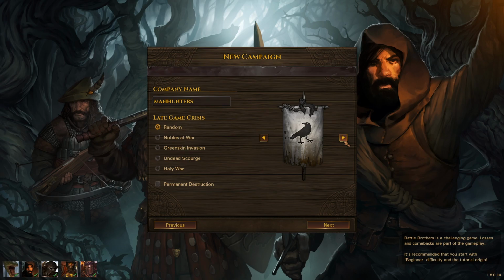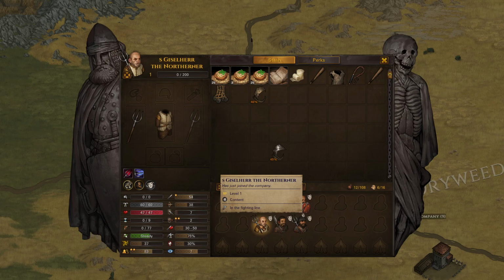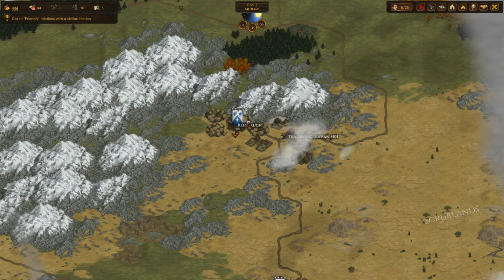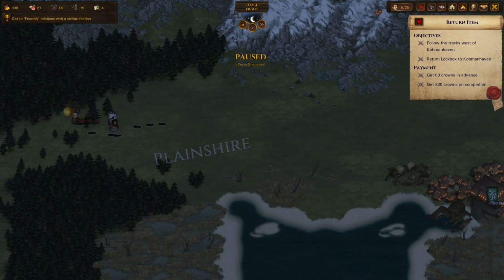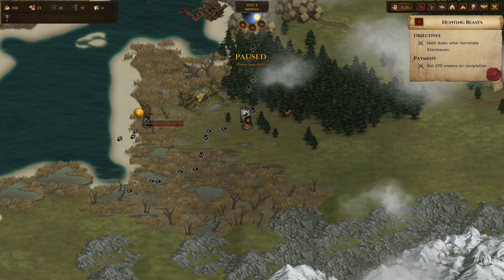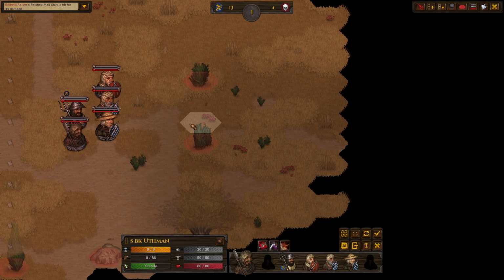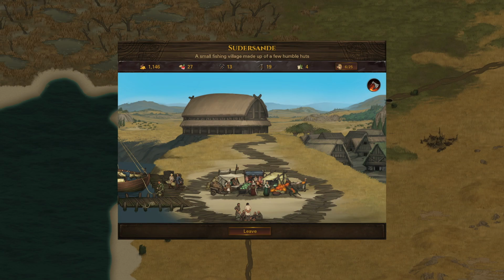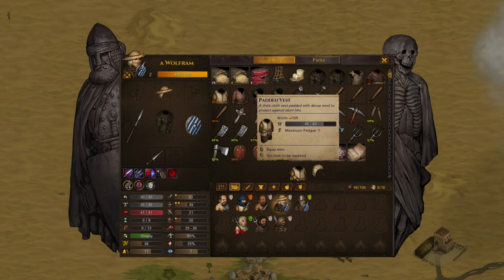Manhunters Battle Brothers Expert Ironman Let's Play, ep 1, 2023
The sound quality improves after the first few minutes, bear with me.  Manhunters Battle Brothers Expert Ironman Season 1, ep 1, 2023. The mic cut out from 20-30 minutes in so here is a brief catalog of my thought process:
20 min: go to city to get more contracts
21 min: brigand contract and find the location contract are attractive, nice price for a spear
22 min: bro is dissatisfied bc we have too few indebted
23 min: trying to get max surround bonuses in fight
24 min: trying to farm the brigand thug
26 min: fired gambler bc didn't have enough indebted, guys were dissatisified